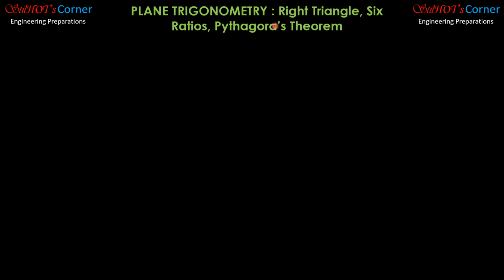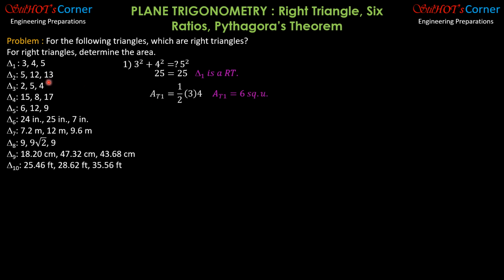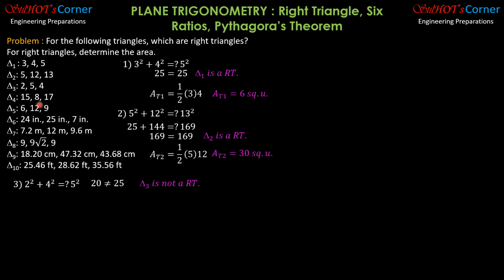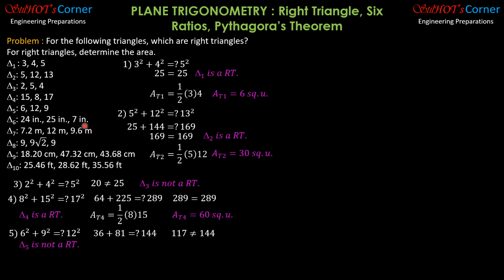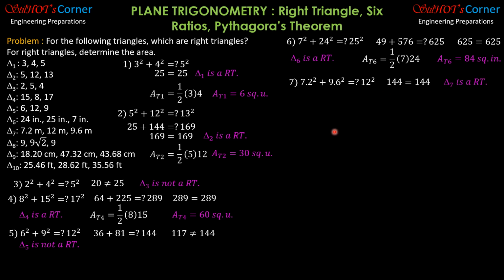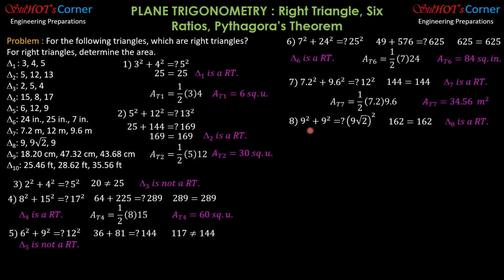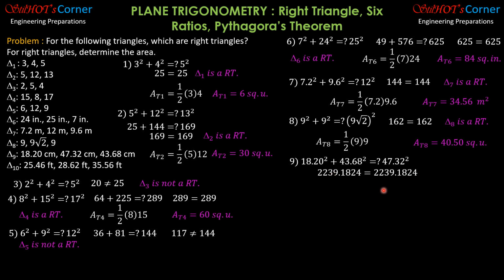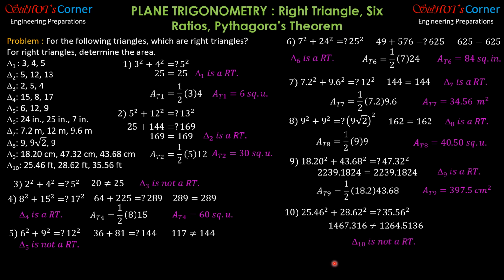5. RIGHT TRIANGLE, PYTHAGORA's THEOREM, PLANE TRIGONOMETRY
This video discusses the preliminary concepts of trigonometry. I hope that through this video and many videos in the future in this playlist, students who hate trigonometry will ultimately love it. I will try my best to develop the contents here that will prepare students to engineering life. Please share this to your friends and relatives.